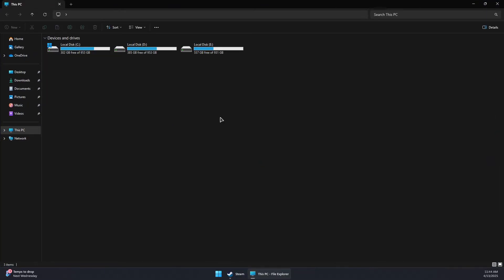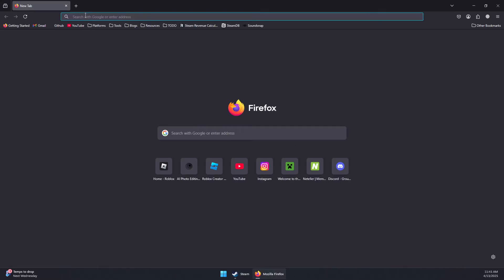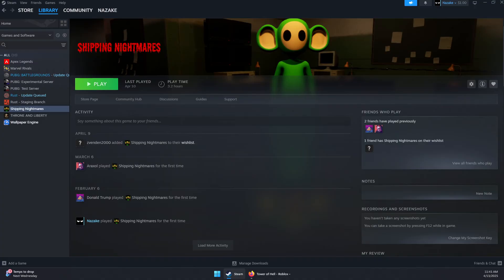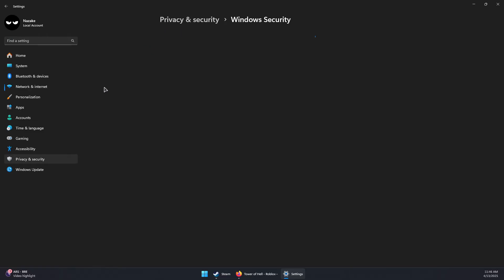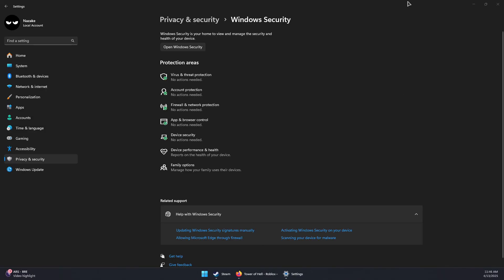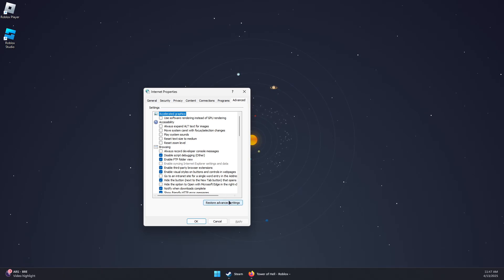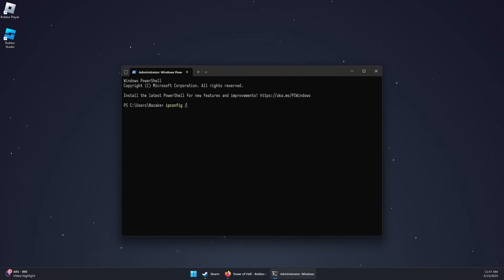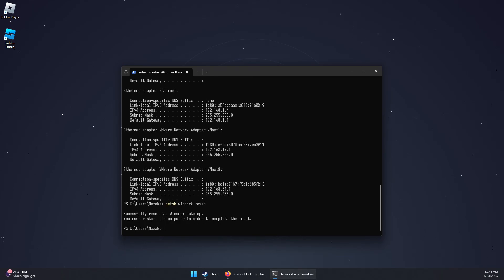How to Fix "Roblox Failed to Download or Apply Critical Settings" Error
Getting the “Failed to Download or Apply Critical Settings” error in Roblox? This issue can stop you from launching games and is usually related to network problems, corrupted files, or outdated configurations.

In this quick and easy guide, you'll learn how to fix the error step-by-step using official and safe methods. We’ll cover how to clear cache, reset settings, and fix your internet connection so you can get back to playing Roblox smoothly.